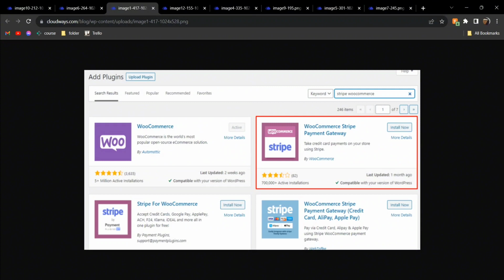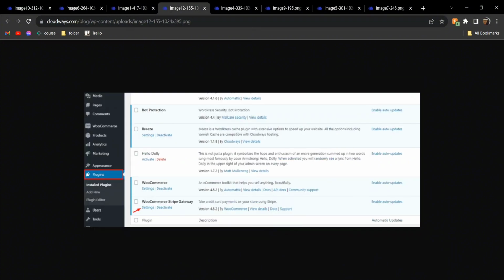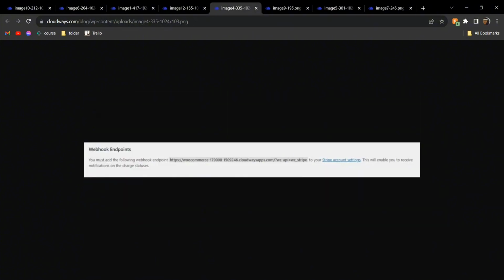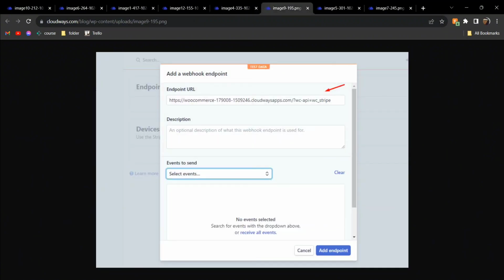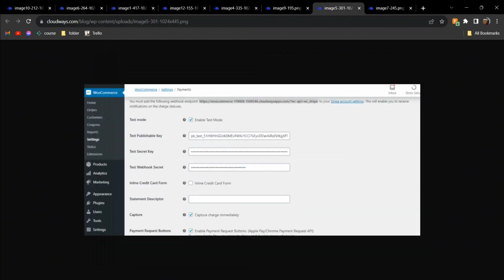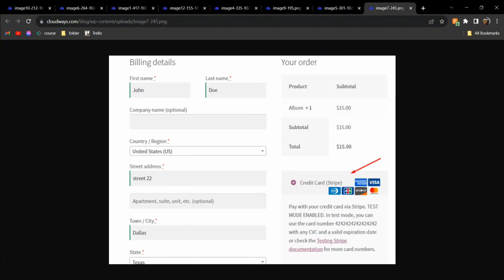How to Integrate Stripe Payment Gateway In Woocommerce (Quick & Easy 2023)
In this tutorial, we'll guide you through the process of How to Integrate Stripe Payment Gateway In Woocommerce  .  We've broken it down into easy-to-follow steps to ensure you get the most out of it. this video is packed with valuable insights you won't want to miss. 🚀.  Make sure to watch until the end for all the key insights.